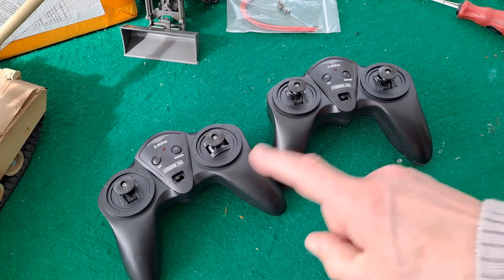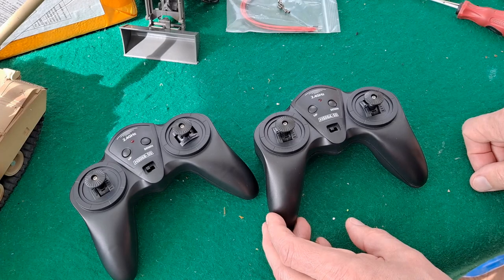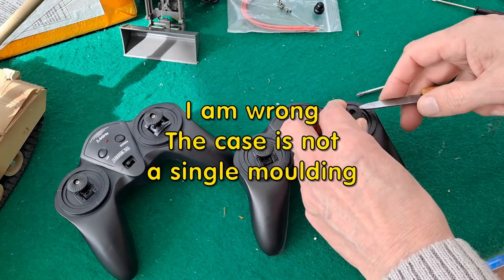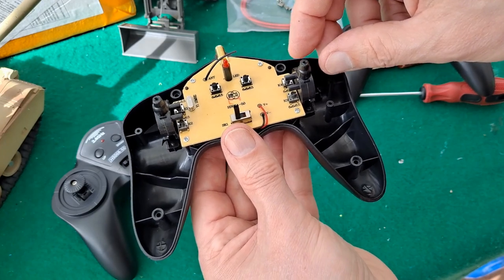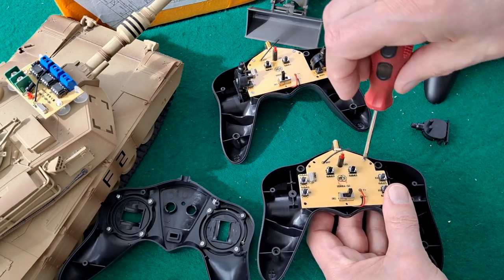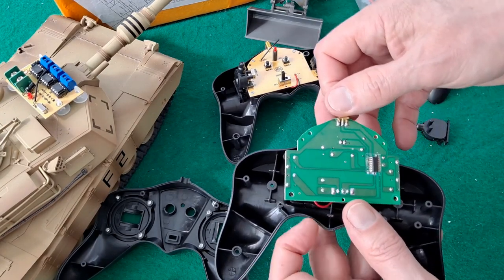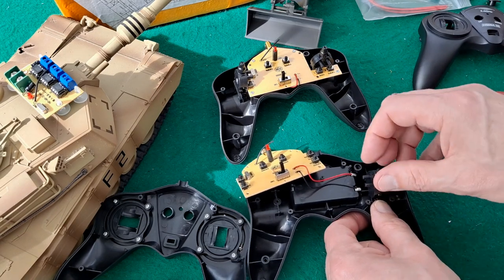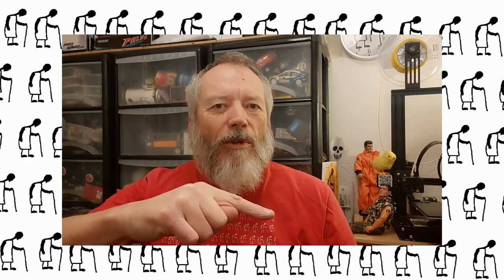Tear Down toy grade 2.4GHz controllers HS05A-50 HS06B-50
2.4G Transmitter 6CH Remote Controller DC 6V-15V Large Power Receiver Radio System for DIY RC Boat Cars Wireless Controlling - purchased from AliExpress

HS06A-50. Grandad's postbag 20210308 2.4GHz Toy Grade TX/RX from AliExpress. This one cost me £12.14 including shipping and tax

HS06B-50. Grandad's Postbag 20210328 Another 2.4GHz Toy Grade TX/RX from AliExpress. This one cost me £13.74 including shipping and tax